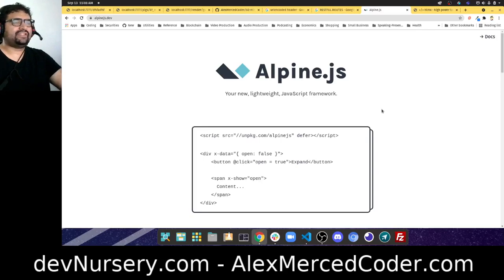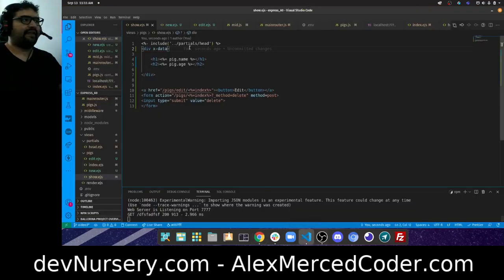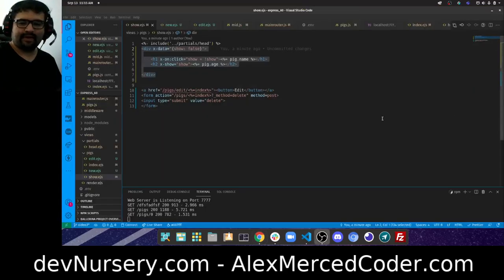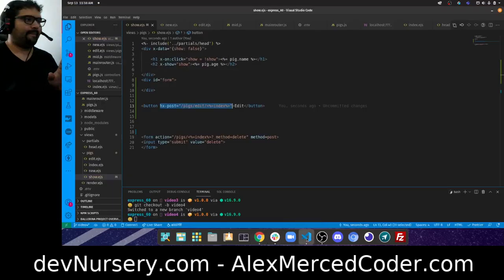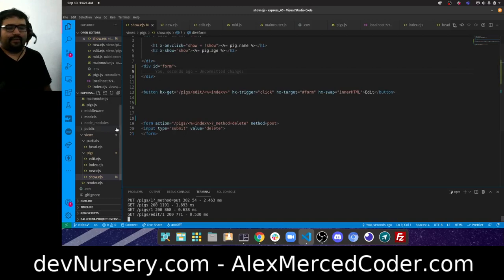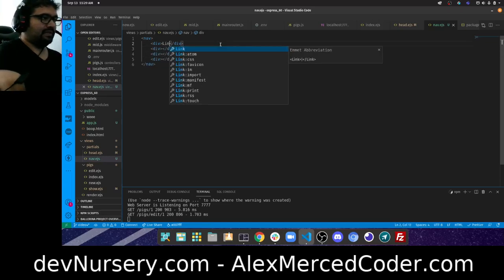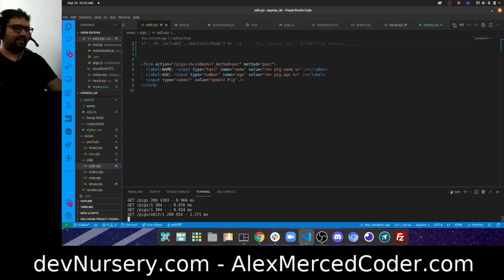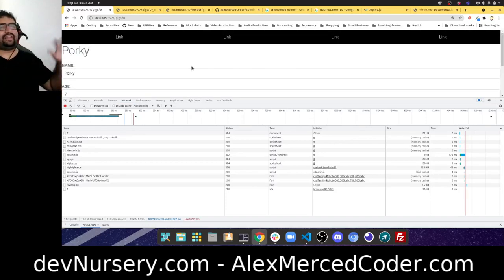AM Coder - ExpressJS Beginners 60 min Deep Dive #4 - (Incorporating js/css files, using HTMX/Alpine)